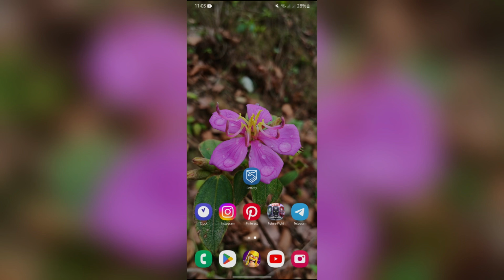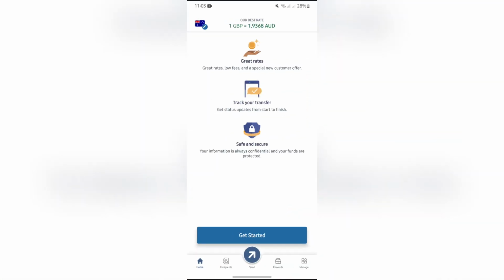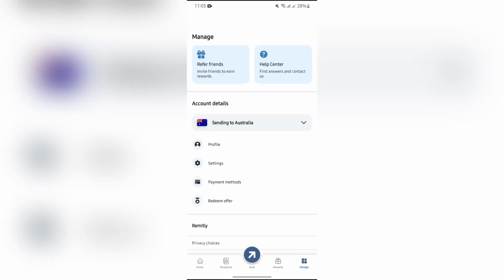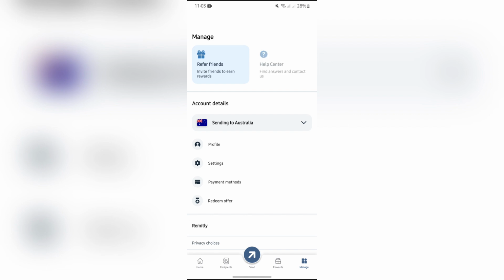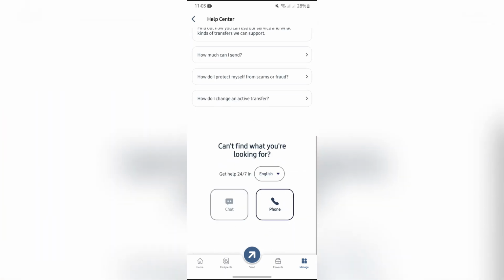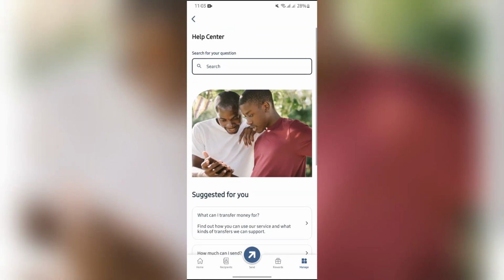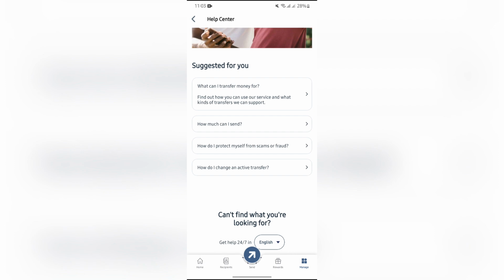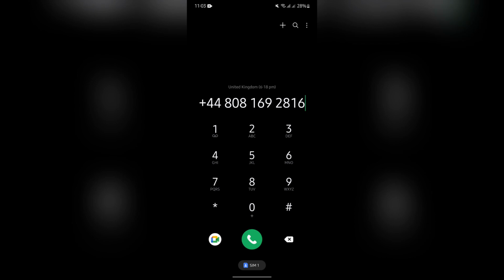How to Contact Remitly Support 2025?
Need help with your Remitly account or transactions? This guide explains how to contact Remitly’s customer support through multiple channels, including live chat, email, and phone. Whether you have a question or need assistance with a transfer, Remitly’s support team is ready to help. Learn how to contact Remitly today!